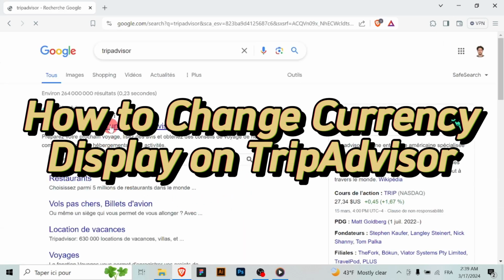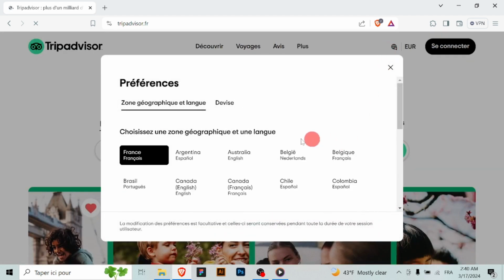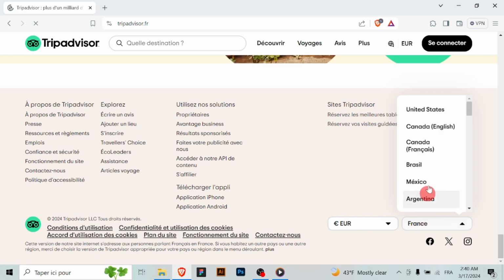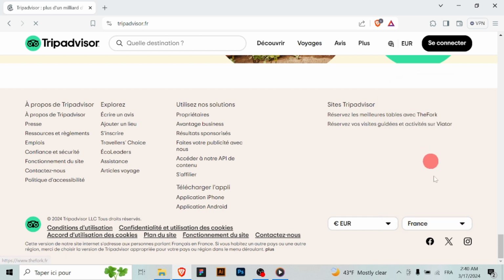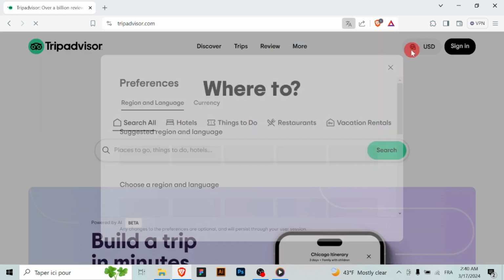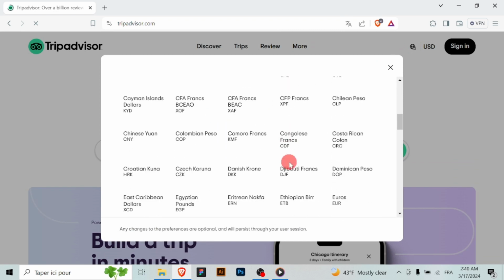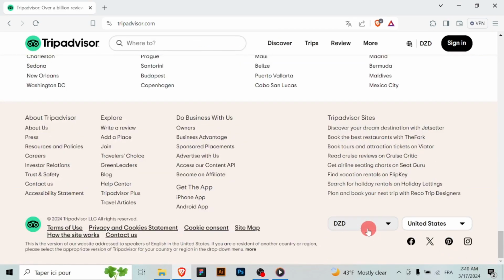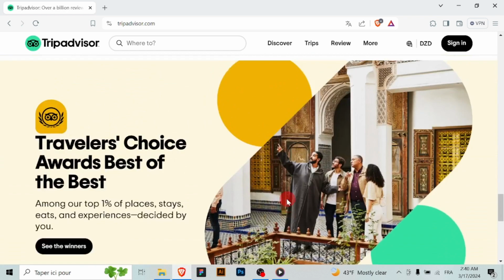How to Change Currency Display on TripAdvisor [easy]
Want to view prices in your preferred currency on TripAdvisor? In this easy tutorial, I'll walk you through the simple steps to change the currency display hassle-free. Whether you're planning a trip abroad or prefer to see prices in a different currency, adjusting the currency display ensures a more convenient browsing experience. Watch now to learn the straightforward process of changing the currency display on TripAdvisor, allowing you to view prices in your desired currency. Let's get started and customize your currency display on TripAdvisor!